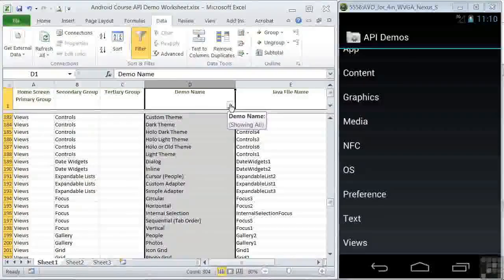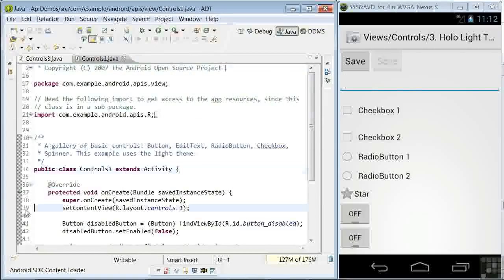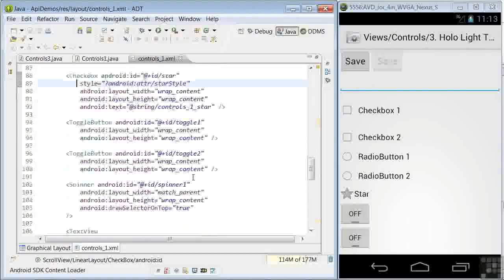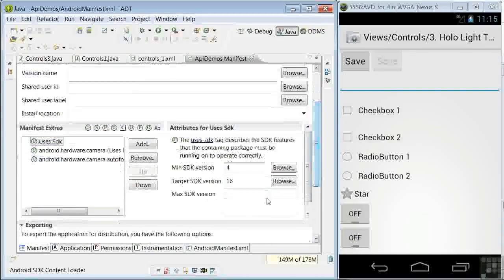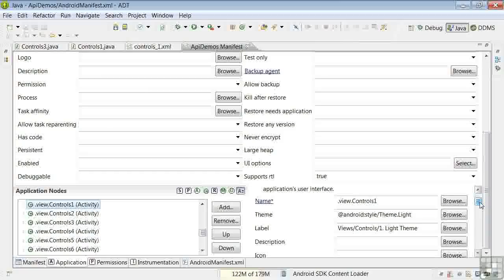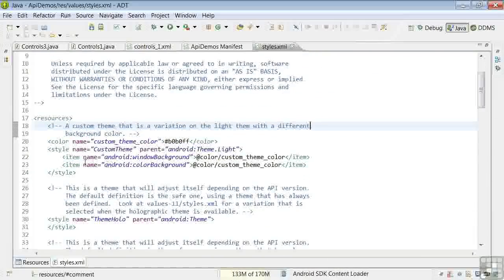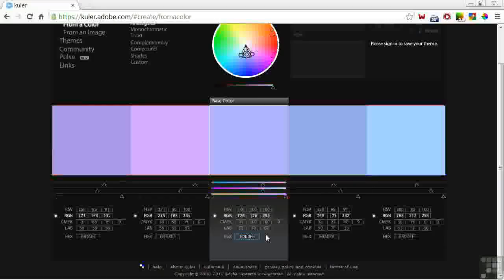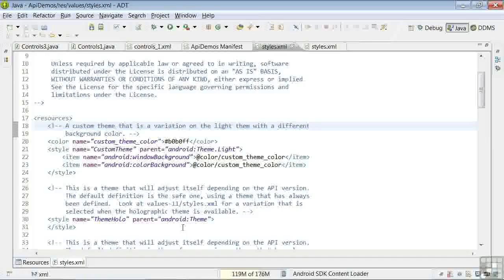Learn about Android API Demos App part 17